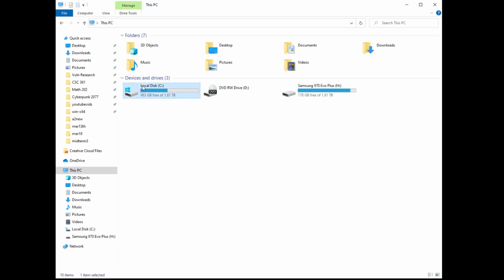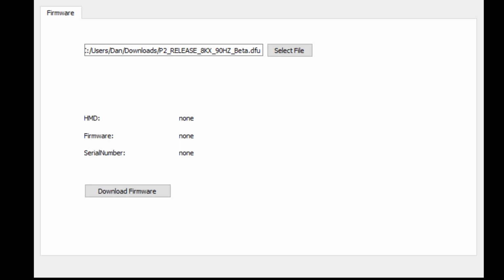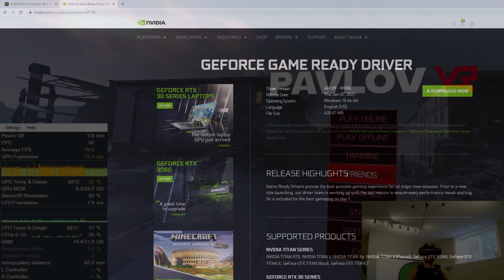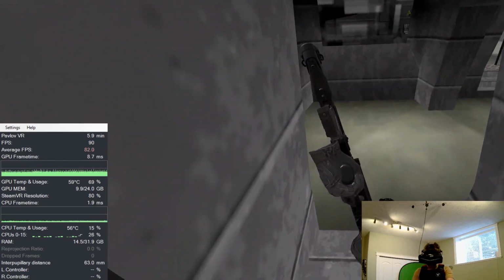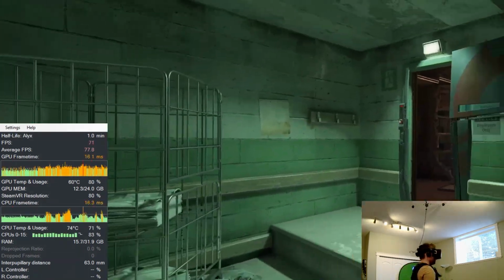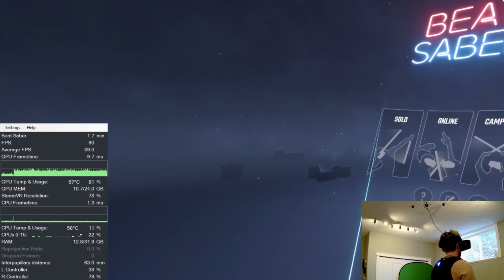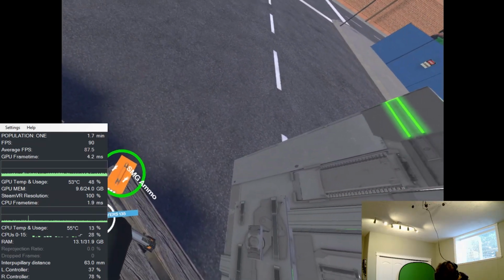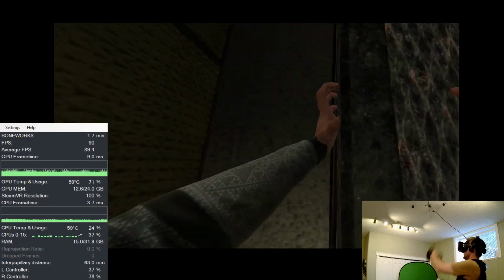New Pimax 8KX Native 90Hz Mode Feature! - Tutorial and Review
Pimax partnered with Nvidia to create 90Hz support for native resolution in the Pimax 8KX! This is quite a milestone and it's currently only supported if you have an RTX 3070, 3080, or 3090. You also need to install an older Nvidia driver such as v461.09 for it to work. Pimax will eventually get it working with latest driver and expand the support to other Nvidia GPUs.

Intro: 0:00
Tutorial: 0:53
Gameplay and Review: 3:15
Conclusion: 8:45

I performed my tests using an RTX 3090 and with Pimax's fiber optic cable installed. Your results may vary.